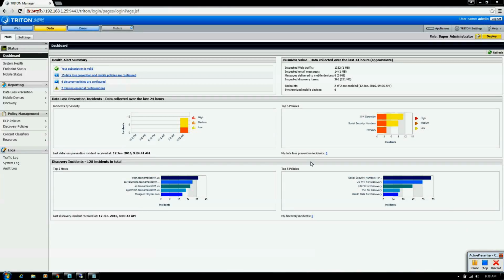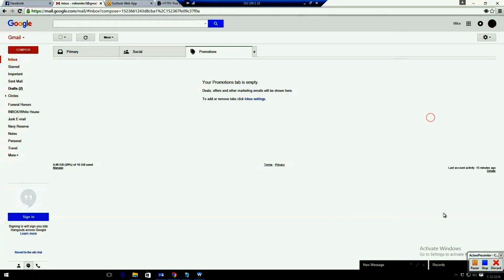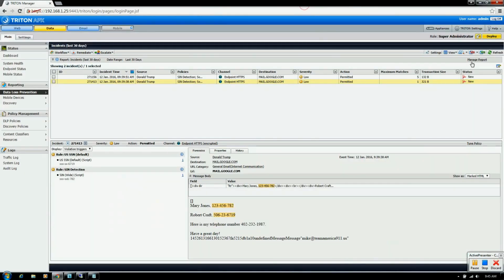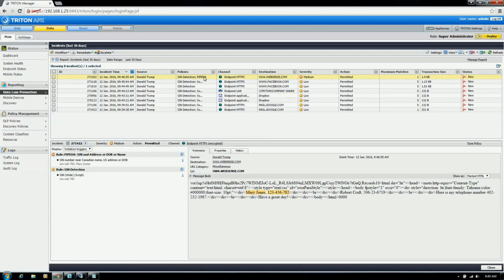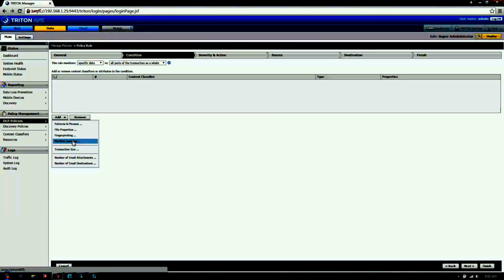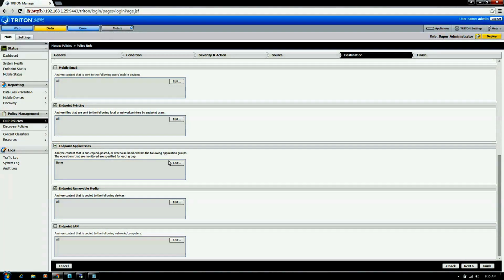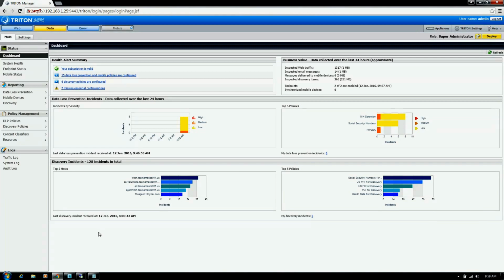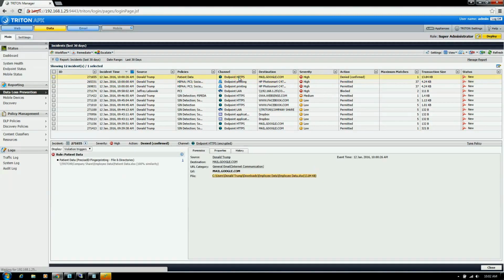Websense TRITON AP DATA - Brief Product, SIN & SSN Detection Demo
Brief demonstration of Websense TRITON AP-DATA product and its ability to detect and differentiate between SIN and SSN numbers.